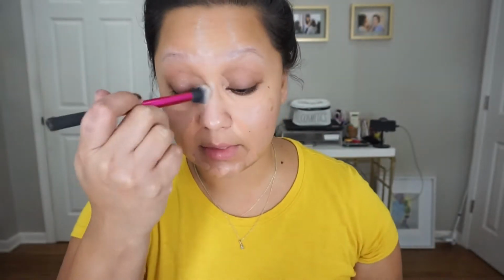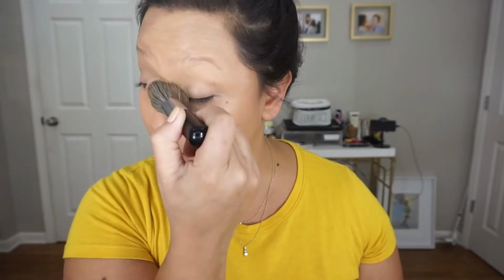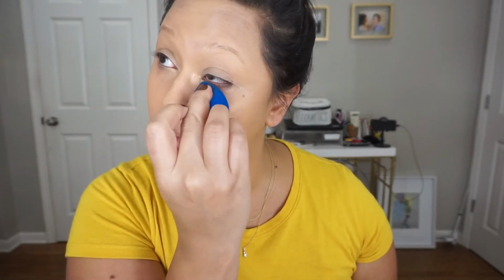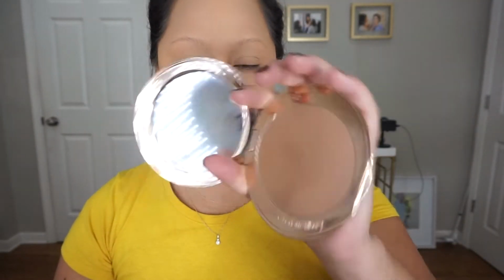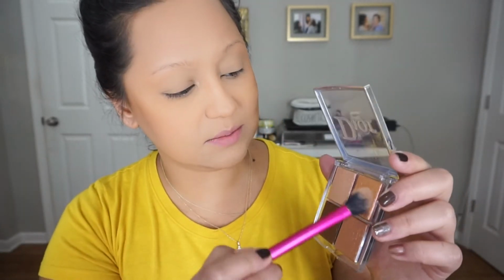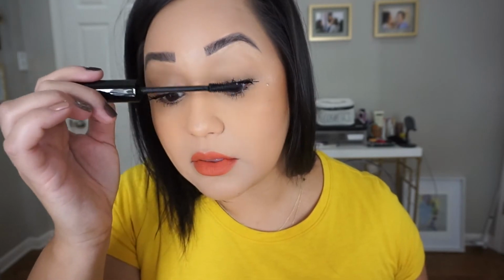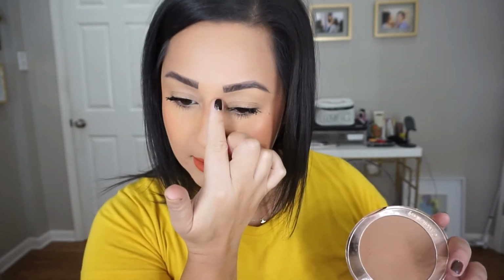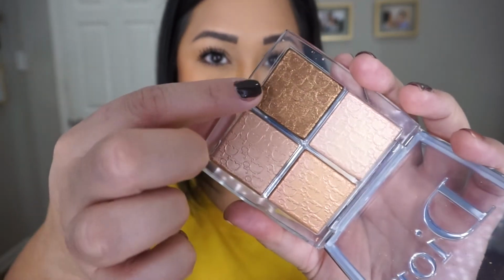GRWM: New and Old Goodies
***OPEN ME
You guys are going to start seeing a lot of these videos where I am playing with products that I already own.  I have really been loving revisiting old products and remembering why I loved them in the first place.   Please let me know if you have any requests.